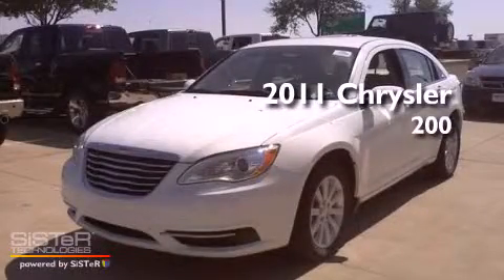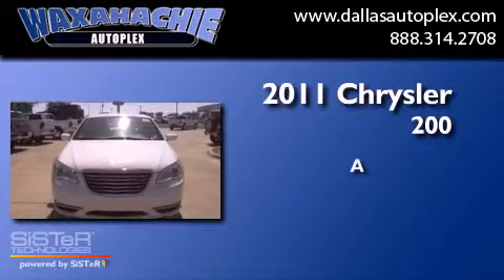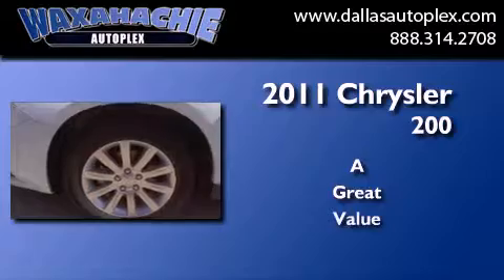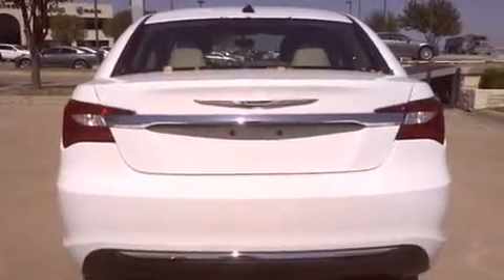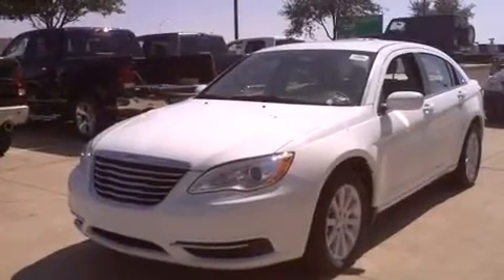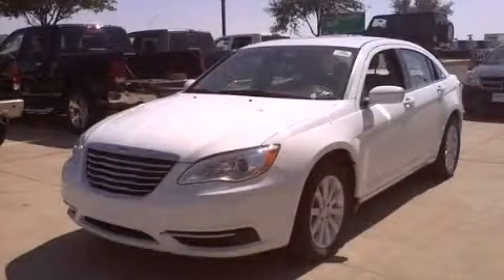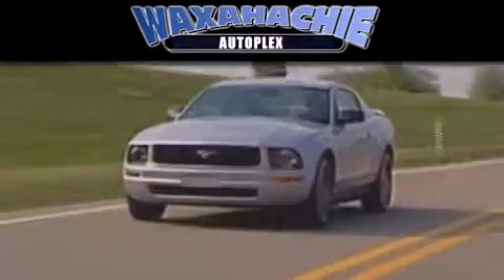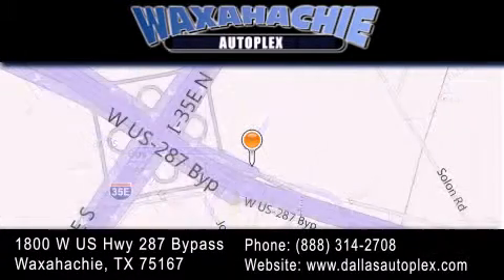2011 Chrysler 200 Ennis TX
Year : 2011
 Make : Chrysler
 Model : 200
 Engine : 4-Cyl 2.4 Liter
 Trans . : 6-Spd Automatic
 Exterior : White
 Miles : 5
 Interior : Tan
 Stock : BN554754

 1800 W. US Highway 287 Bypass

 2011 Chrysler 200 Waxahachie TX